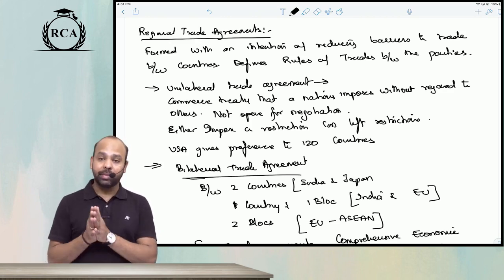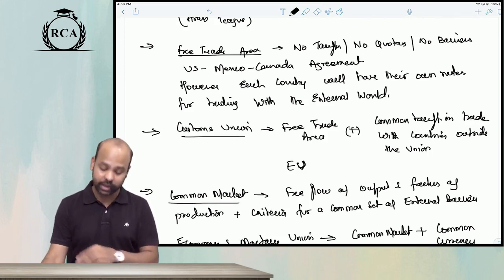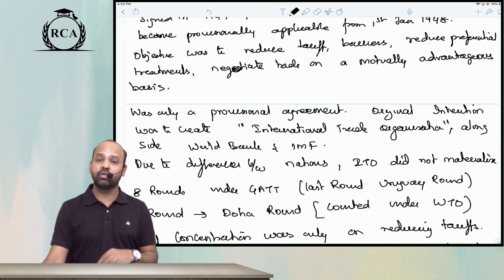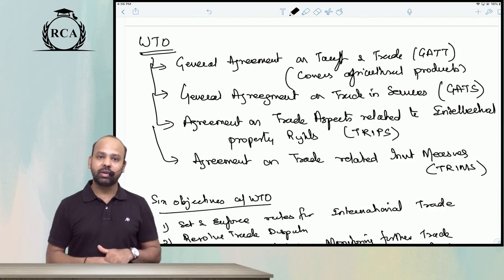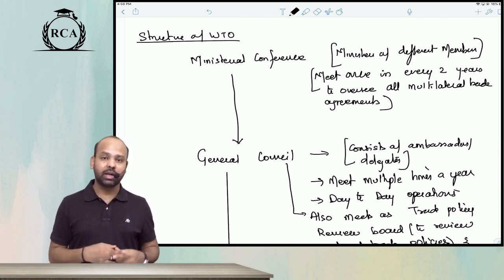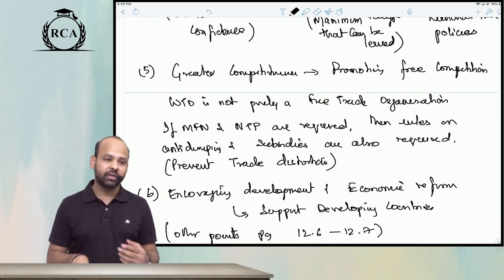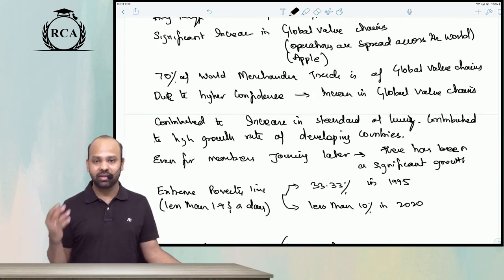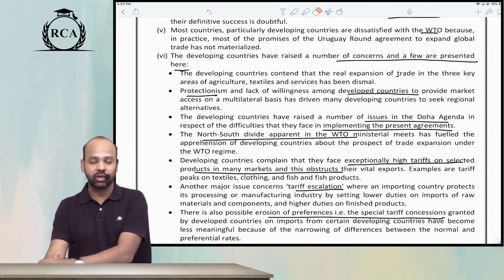CA-Inter Economics | Trade Negotiations | Quick Revision | in English by CA. Rahul Jain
This video contains revision of Trade Negotiations - Chapter 4 Unit 3